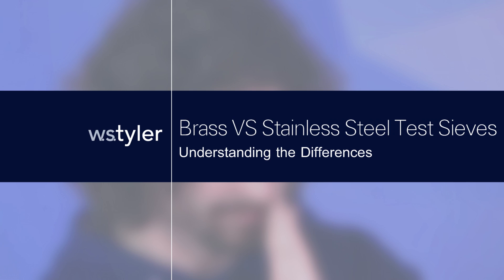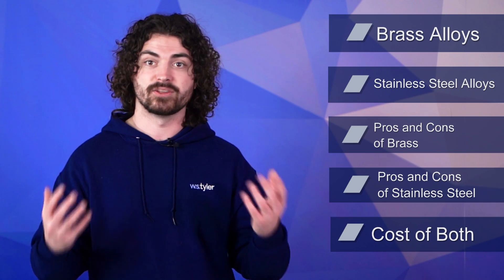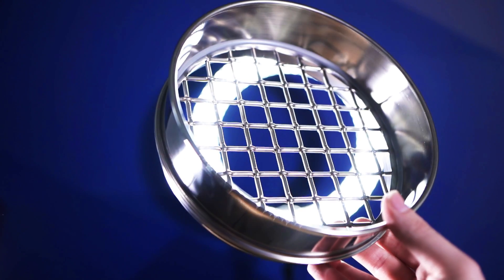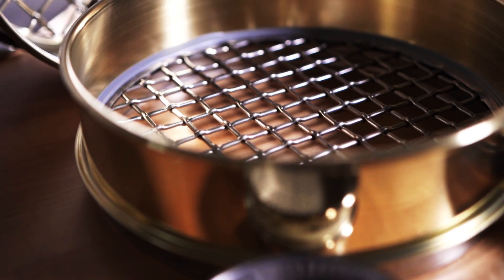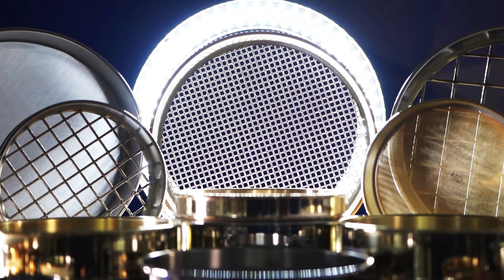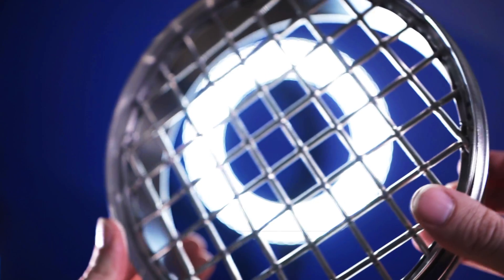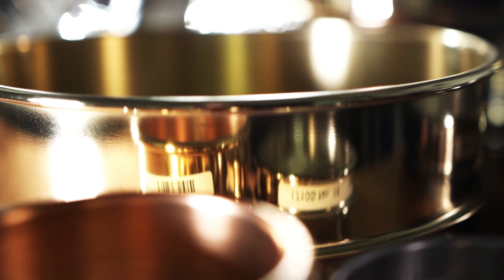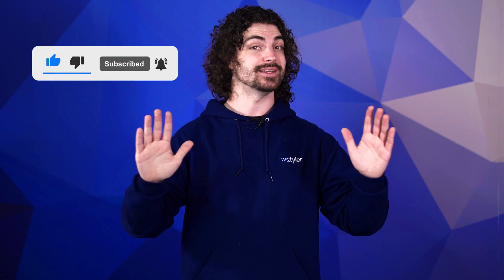Brass Sieves VS Stainless Steel Test Sieves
So which is better? Brass or stainless steel test sieves? In this video, Andrew Kotlar tells you everything you need to know to make an informed decision.
0:00 Introduction
0:53 Alloys for Brass Sieves
1:15 Alloys for Stainless Steel Sieves
1:41 Brass Pros and Cons
2:18 Stainless Steel Pros and Cons
2:49 Cost Comparisons
3:13 In Conclusion
3:49 Outro and Information